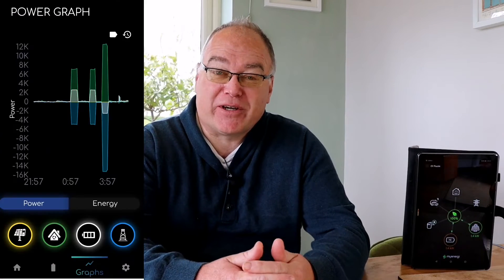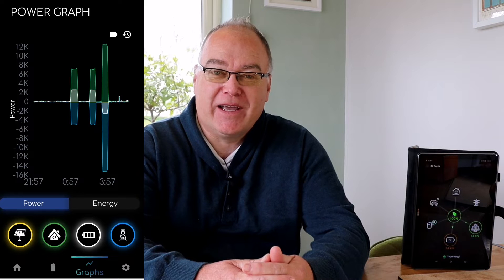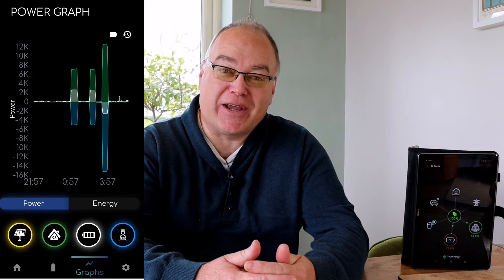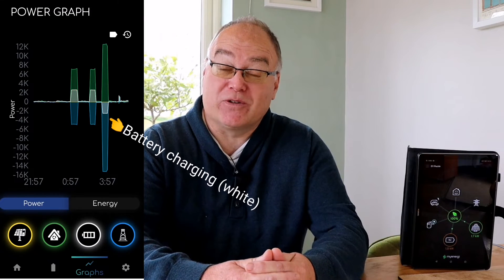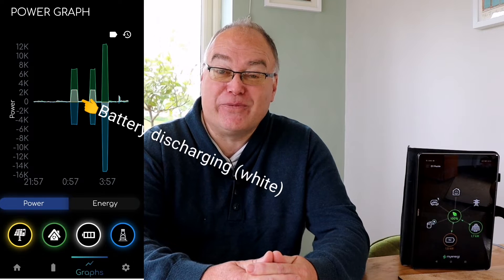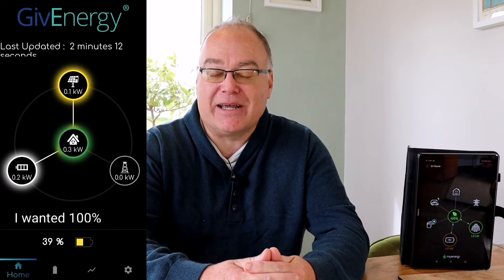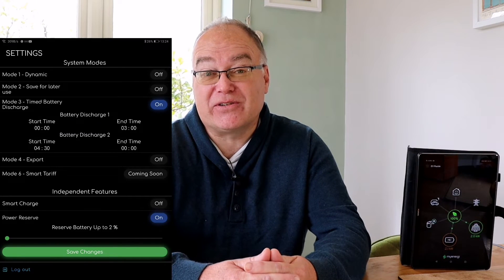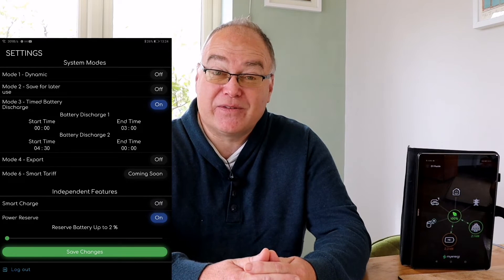Home Storage Battery emptied overnight. How to stop it draining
Why does a Home Storage Battery drain overnight and how do you stop it? After forgetting to set the Givenergy battery to not discharge whilst I used the grid during an Octopus Agile plunge I thought I'd share my thoughts and observations on how to avoid draining your battery.

Luckily the battery dropped to around 15% and charged back to 39% and the next day has been better solar wise than forecast.

Making mistakes is annoying though and it seems like there might be a solution on the horizon.

Solar Config:
PV all JA solar
14X280w (3.6kw Solis )
  8X300w (2.4kw Solaredge)

share the benefits of cheaper green energy with this link

My recommendation for solar/battery installer:

Power Different
Hethel Engineering Centre
Chapman Way
Hethel
NR14 8FB